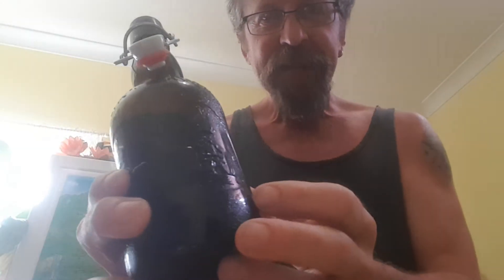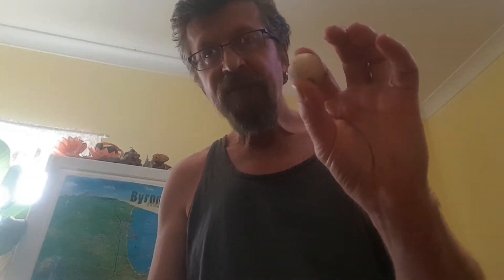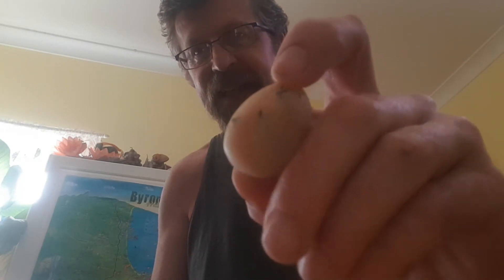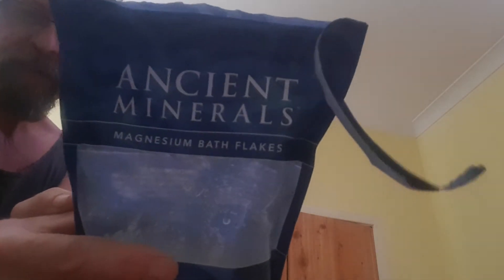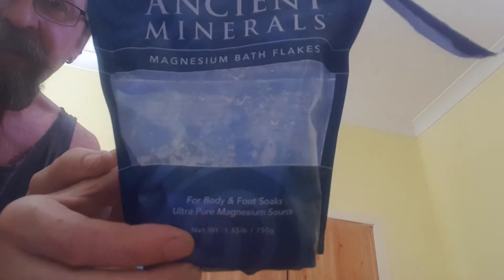Flat Earth Rant Pondering The Moon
Also a homemade toothpaste recipe. Forgot to mention I also add a capful of peppermint essence and even cinnamon powder sometimes too. What are your thoughts on the moon? I do actually believe it is most likely lit by the light of the sun, but wanted to put these ideas out to see if anyone can improve on them. Cheers.